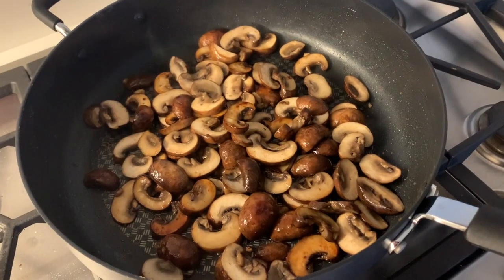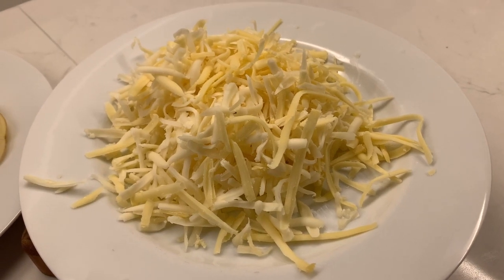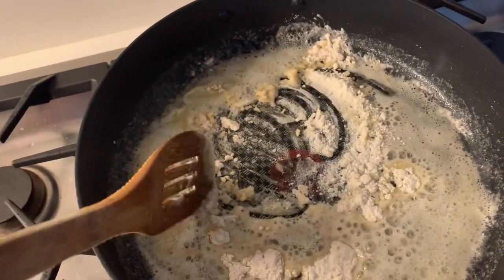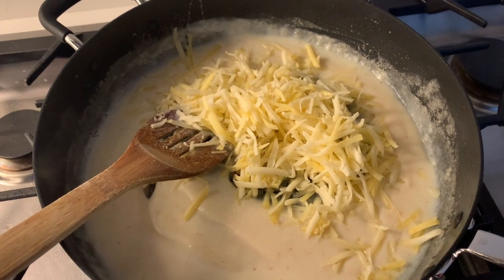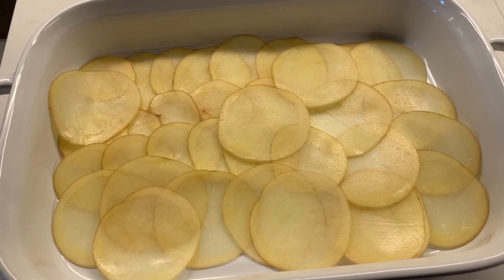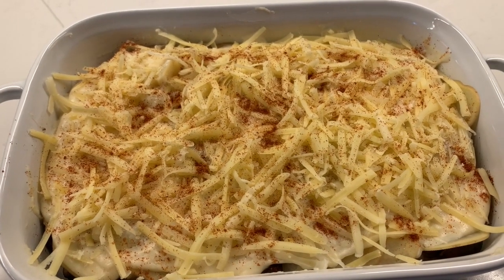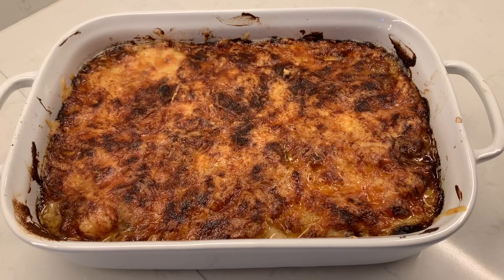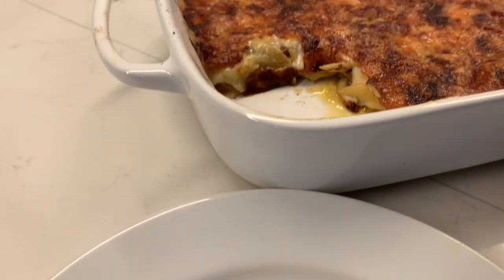Dr G Cooks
Au Gratin Potatoes